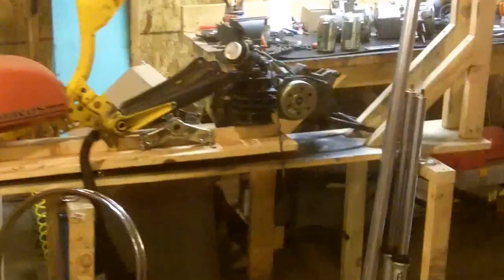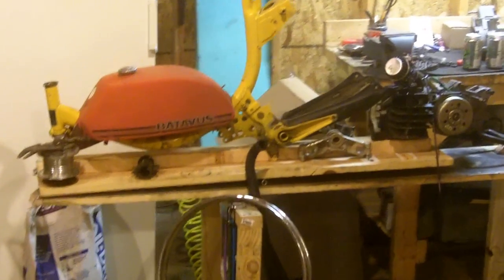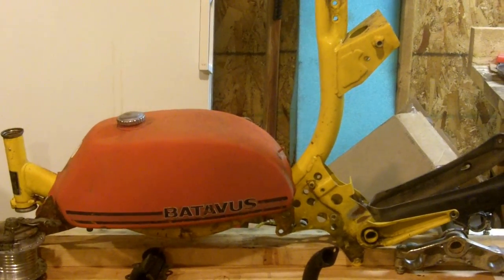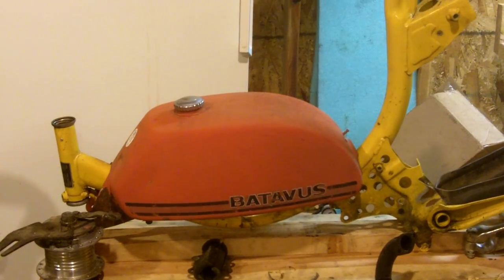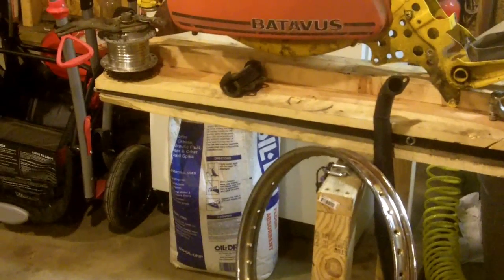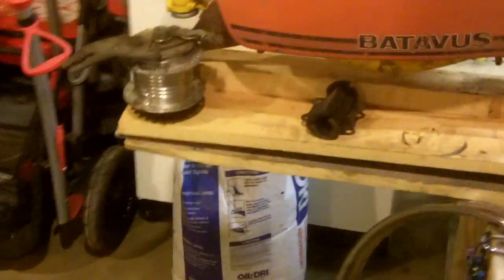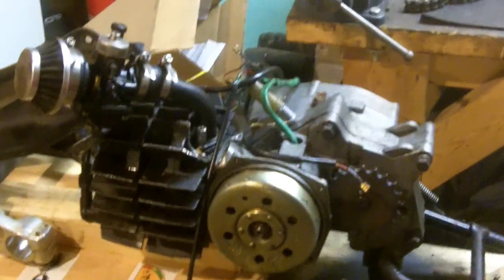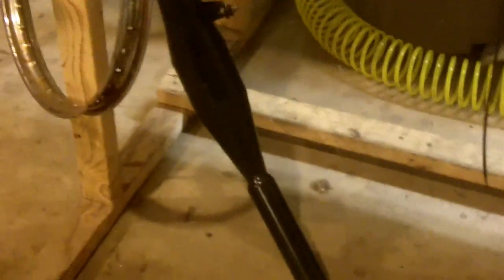Winter Project Frankenped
Preview of a top tank moped I'm building

-JC Penney Pinto Frame
-KX80 Forks
-Batavas Regency Tank
-80cc Metra
-21mm Dellorto PHBG
Treats CDI
-MLM Rev Run
-Puch ZA50